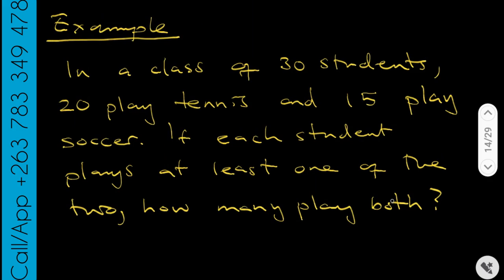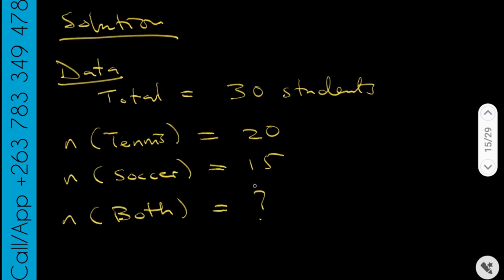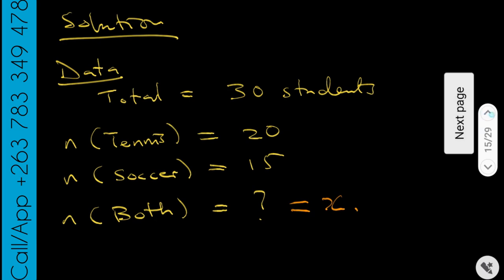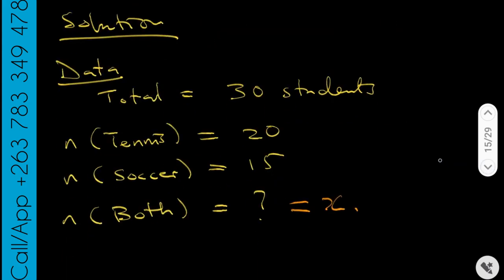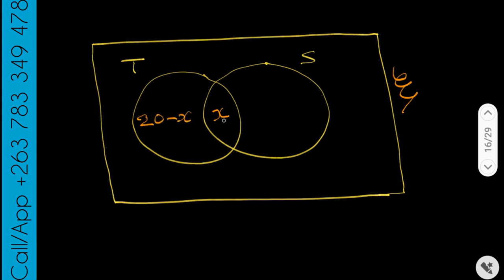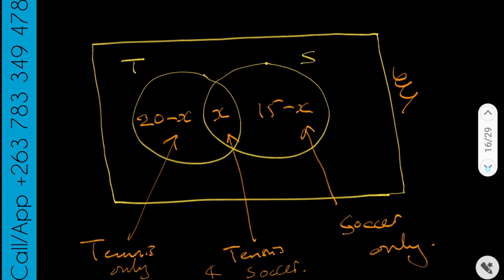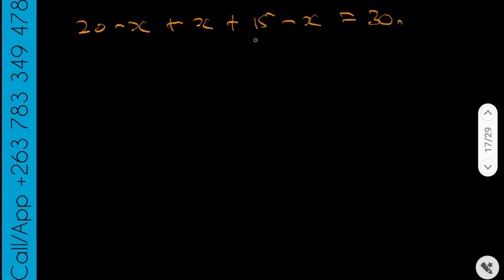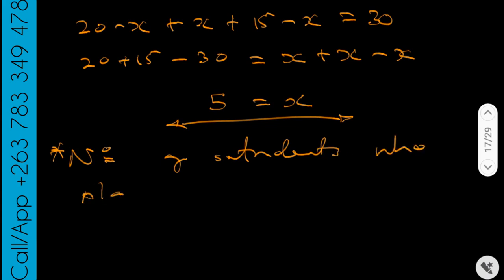Sets 4 of 7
More on Venn diagrams.